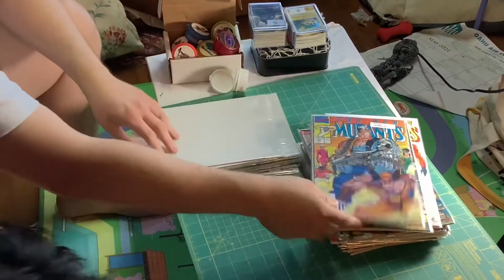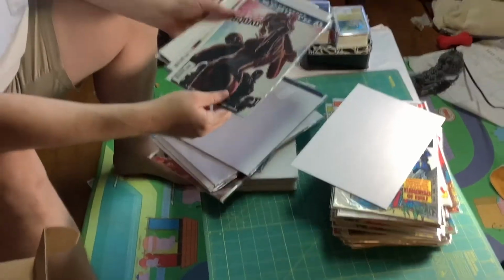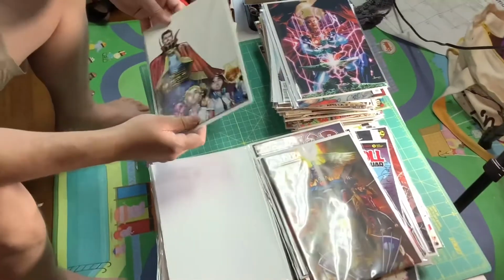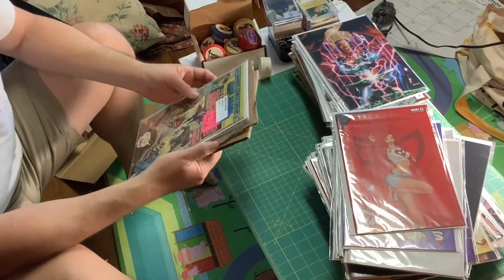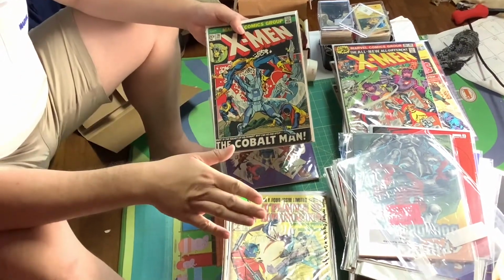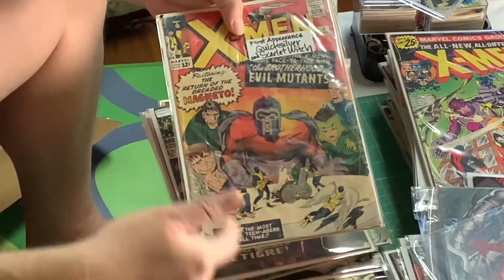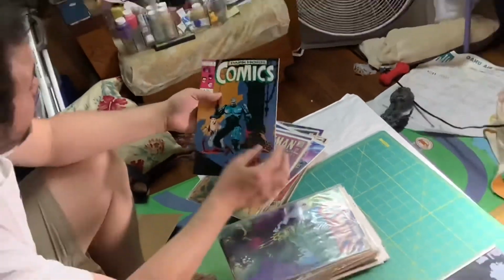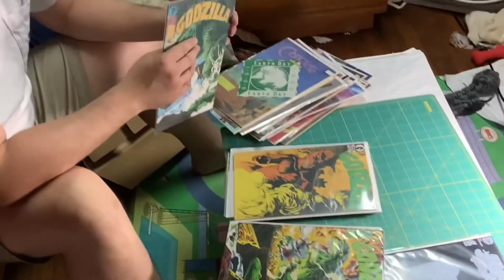Comic book haul unboxing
Mat and Jordan showing off some cool stuff in the comic book online buying experience

Many from eBay or CBSN the comic book shopping network on Facebook